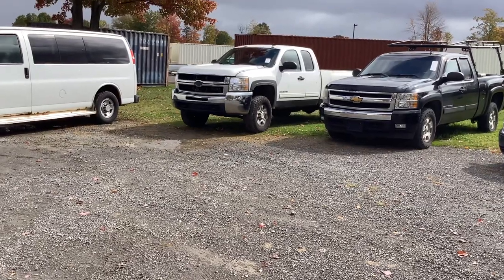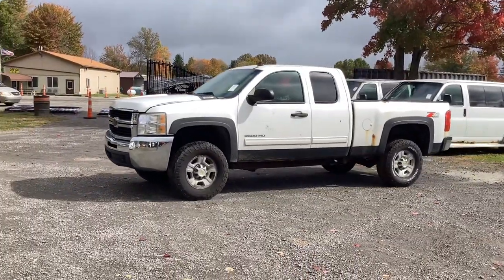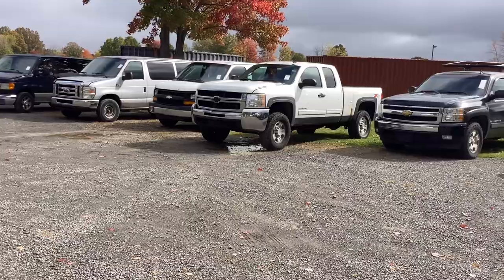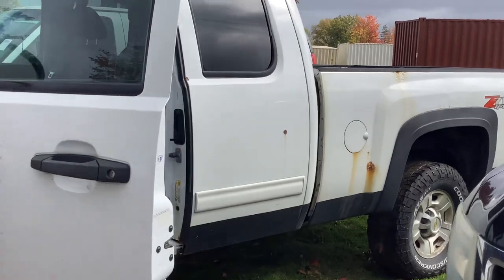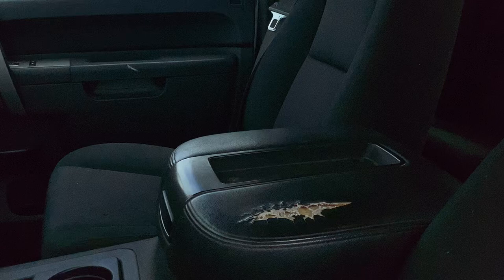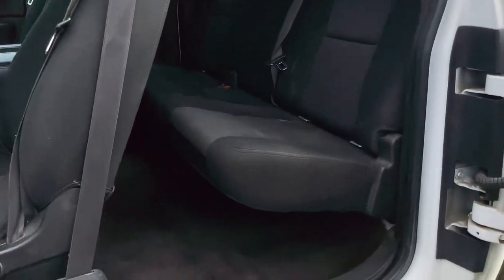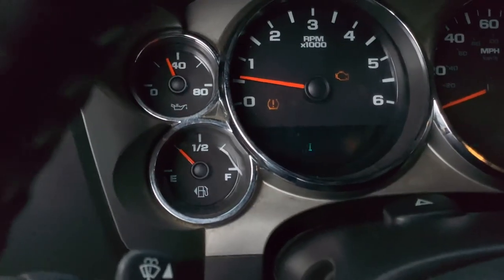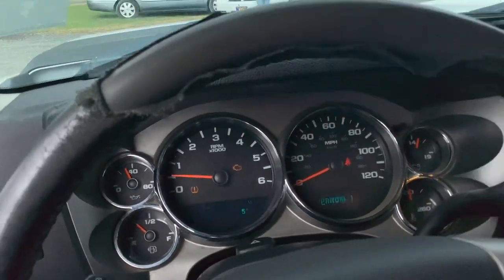2010 CHEVROLET SILVERADO 2500HD LT LOT# 1038 OCTOBER 2023 AUCTION